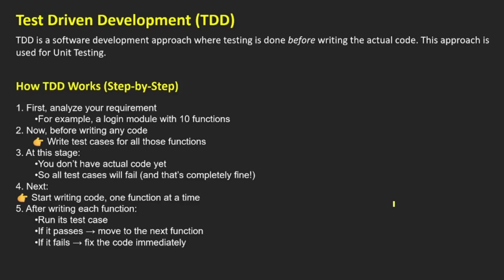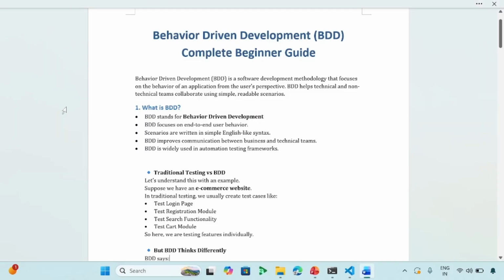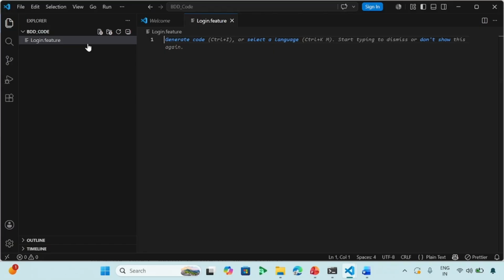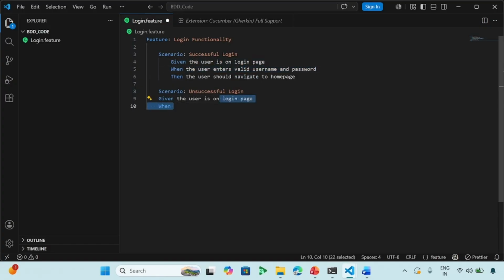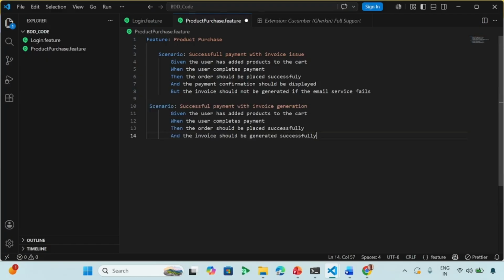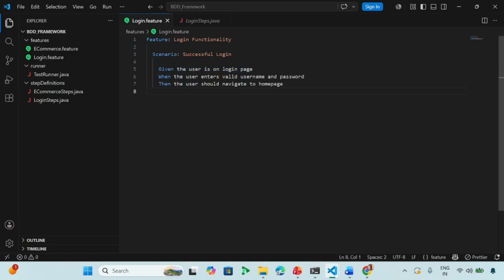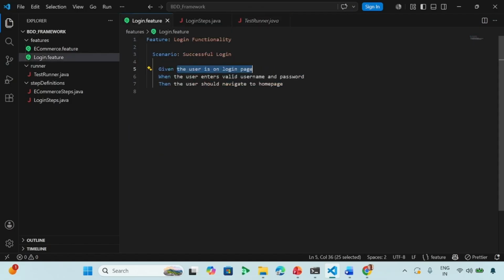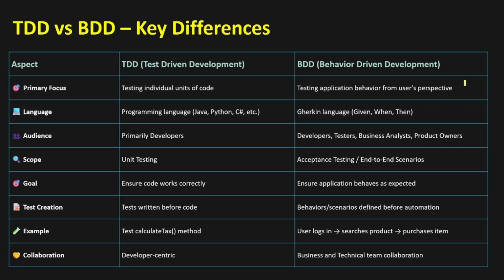Master TDD & BDD in One Video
🚀 Want to understand TDD (Test Driven Development) and BDD (Behavior Driven Development) from scratch?

In this complete course, you'll learn the concepts of TDD and BDD with practical examples and understand how modern automation frameworks are designed using Cucumber and TestNG.

✅ What is TDD (Test Driven Development)
✅ TDD Lifecycle (Red → Green → Refactor)
✅ Advantages of TDD
✅ What is BDD (Behavior Driven Development)
✅ Real-world BDD Examples
✅ Gherkin Language Explained
✅ Feature Files
✅ Scenarios & Scenario Outline
✅ Given, When, Then, And, But Keywords
✅ Background Keyword
✅ Step Definitions
✅ Test Runner
✅ Glue Concept
✅ Cucumber + TestNG Integration
✅ TDD vs BDD Comparison
✅ Real Automation Framework Structure